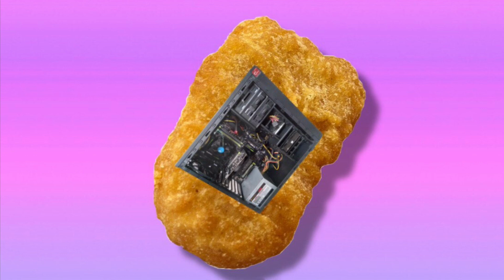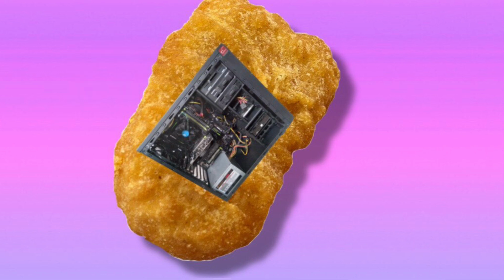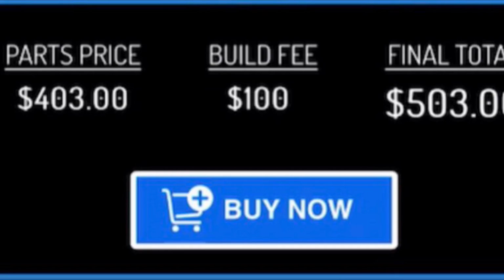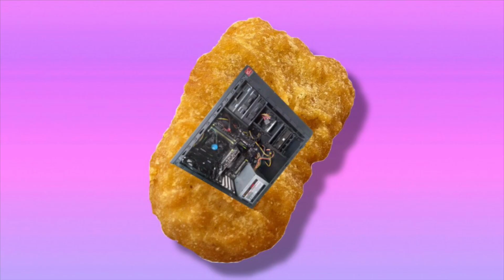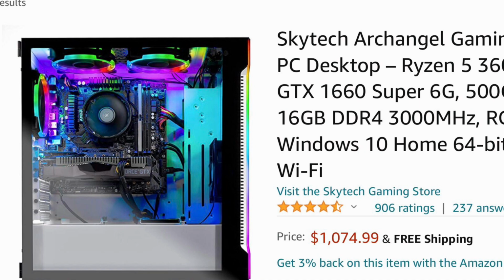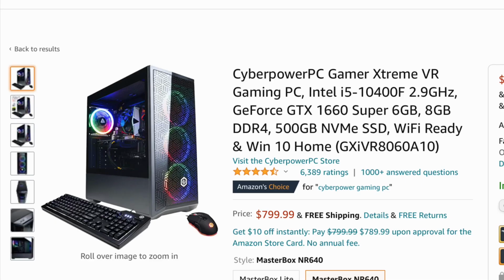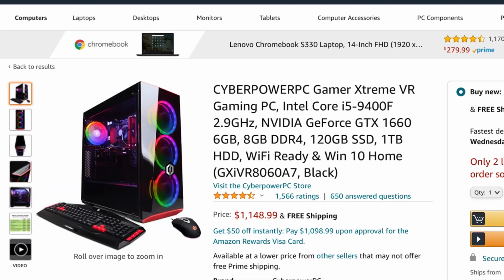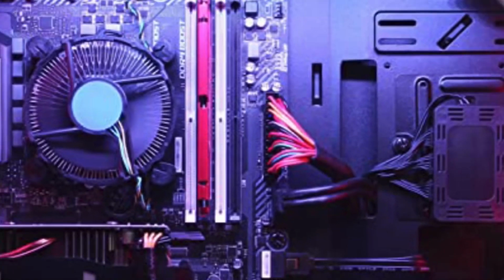How To Buy the best Pre-Built gaming PC in 2021 For You!(NZXT Bld, VRLA Tech PC, Lyte Tech, Etc.)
Thank you guys for watching the first video on the TechNugget Channel!
Update: DO NOT BUY THE NZXT MINI PC! IT HAS A SERIOUS ISSUE THAT COULD RESULT IN A FIRE.

gclid=EAIaIQobChMI7JfZr9XG7gIVQ77ACh3V6gRYEAAYASAAEgKQtfD_BwE

-Time Stamps-

Companies to Avoid  0:36.

Respected Companies to look into  1:56

How to spot a bad PC 3:12

vrla tech pc

best 600 pre built pc

best best buy gaming pc

best pc under 1000
pre built 1660 super,
pre built 1660 ti,
pre built 1660,
1000 pre built gaming pc,
top 10 pre built gaming pc,
1300 prebuilt gaming pc,
100 pre built gaming pc,
100$ pre built pc,
pre built 2021,
prebuilt 240 fps gaming pc,
prebuilt 240 fps pc,
pre built 2 car garage,
pre built 2070 super,

ryzen 5 prebuilt,
dragon lite 5 prebuilt pc,
pre built 6800xt,
pre built 60 keyboard,
pre built 600,
600 pre built gaming pc,
600 pound prebuilt pc,
t
700 prebuilt gaming pc,
nzxt $700 pre built,
best pre built 800,
808 state pre built,
dragon lite 9 prebuilt pc
best prebuilt pc,
best pre built computers for gaming,
best prebuilt pc for fortnite,
best prebuilt pc under 1000,
best prebuilt pc under 500,
best pre built keyboard,
best pre built pc on amazon,
best pre built skateboard,
best pre built at best buy,
best pre built amd gaming pc,
best prebuilt pc for gaming and streaming,
best prebuilt on amazon,
best prebuilt budget gaming pc 2020,
best pre built bmx,
best prebuilt brands,
best prebuilt budget gaming pc,
best prebuilt best buy,
best prebuilt budget pc 2020,
best prebuilt budget gaming pc 2021,
best prebuilt budget pcs,
best pre built computers for gaming under 1000,
best pre built computers for gaming under 800,
best pre built computers for gaming cheap,
best pre built computers for gaming under 500,
best pre built custom keyboard,
best pre built computers for gaming under 600,
best pre built computers for gaming and streaming,
best pre built desktop pc,
best pre built desktop pc under 1000,
best prebuilt desktop,
best pre built deck duel links,
best pre built desktop 2020,
best pre built deck mtg,
best pre built deck to buy shadowverse,
best pre built fpv drone,
best high end pre built gaming pc,
best entry level pre built gaming pc,
best pre built for 1000,
best pre built for 700,
best pre built fortnite pc,
best pre built for 600,
best pre built for 800,
best pre built for 500,
best pre built for 1500,
best prebuilt gaming pc,
best prebuilt gaming pc for 500,
best prebuilt gaming pc under 200,
best prebuilt gaming pc cheap,
best prebuilt gaming pc for 1000,
best prebuilt gaming pc for 600,
best prebuilt gaming pc 2021,
best prebuilt gaming pc to buy,
best pre built homes,
ge gaming pc,
best pre built magic deck,
best pre built mini itx,
best nzxt prebuilt,
best non pre built gaming pc,
best prebuilt on best buy,
best prebuilt of 2021,

best pre built streaming pc,
top 10 best prebuilt gaming pcs,
best prebuilt under 1000,
best prebuilt under 500,
best prebuilt under 700,
best prebuilt under 800,
best prebuilt under 600,
best prebuilt under 900,
best prebuilt under 1500,
best prebuilt under 400,
best prebuilt vr pc,
best prebuilt video editing pc,
best prebuilt vape coils,
best value prebuilt gaming pc,
best vr ready prebuilt pc,
best pre built websites,
best pre built water cooled gaming pc,
best pre built water cooled pc,
best pre built workstation pc,
best pre built with 3080,
best prebuilt workstation,
best pre built pc website in india,
best walmart pre built gaming pc,
best prebuilt,
best 1 000 pre built gaming pc,
best $1 000 prebuilt pc,
best prebuilt pc for 1500,
best pre-built under $1 000,
best prebuilt pcs under $1 000,
best pre built 2021,

best $900 prebuilt gaming pc
how to buy a gaming pc,
how to buy a gaming pc with no money,
how to buy a gaming pc cheap,
how to buy a gaming pc 2020,
how to buy a gaming pc for free,
how to buy a gaming pc step by step,
how to buy a gaming pc online,
how to buy a gaming pc in pakistan,
how not to buy a gaming pc,
how not to buy a gaming pc austin evans,
how to buy a gaming pc indian gamer,
how to buy a gaming pc in hindi,
how to buy a gaming pc in india,
how to buy a gaming computer